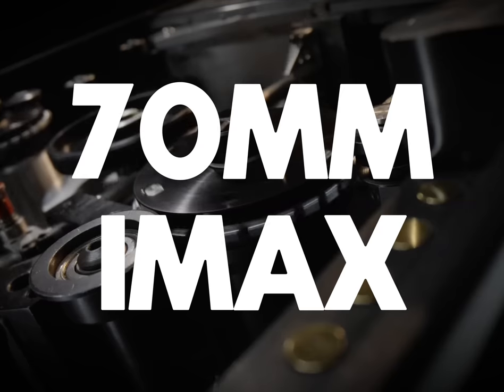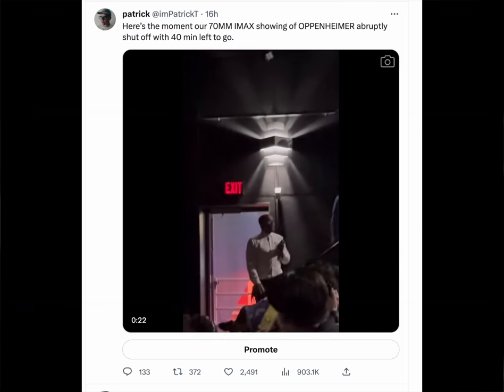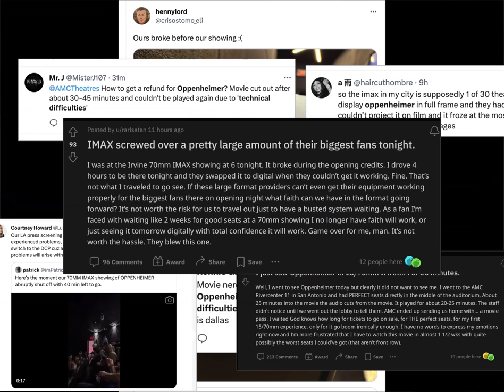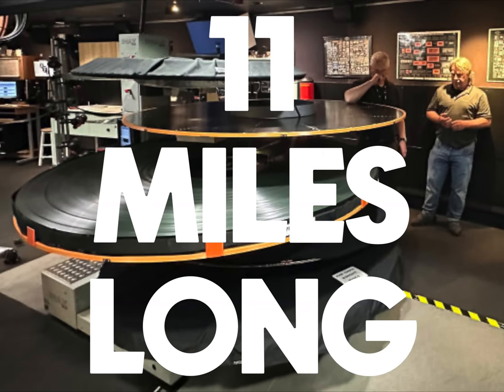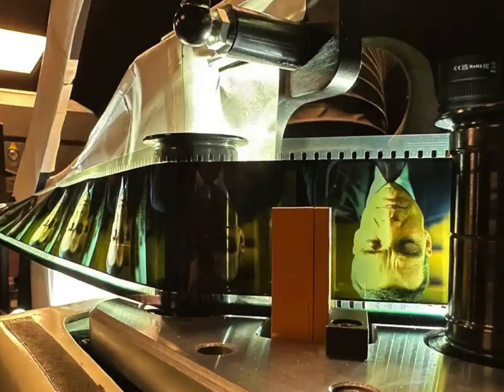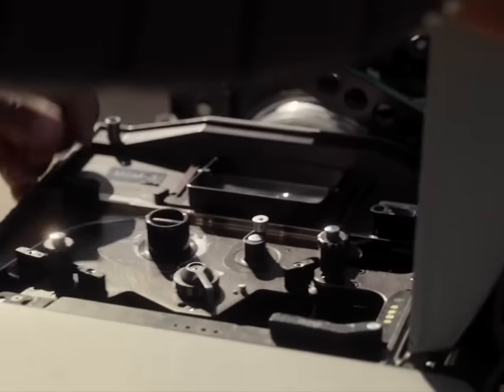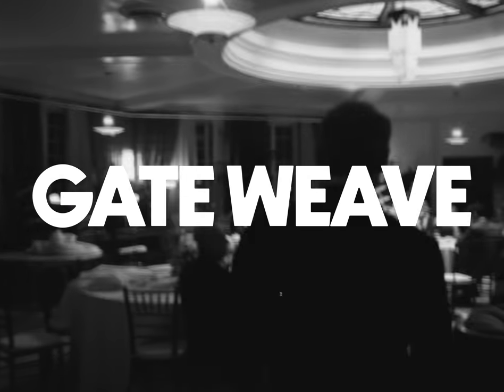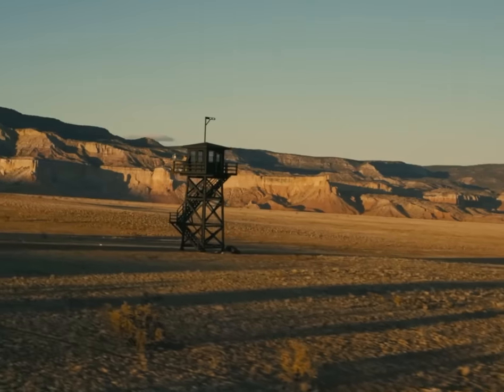Why OPPENHEIMER 70MM is breaking IMAX projectors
People are reporting issues and break downs with showings of 70MM IMAX presentations of OPPENHEIMER all over the world. In this video we talk about the challenges of projecting such a monster of a film in 70MM, what it means for the future of CINEMA, and whether or not you should skip 70MM IMAX for one of the digital formats all together or not.

OPPENHEIMER is directed by Christopher Nolan and stars Cillian Murphy and Robert Downey JR.